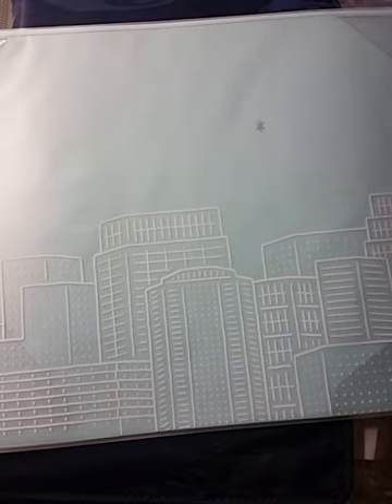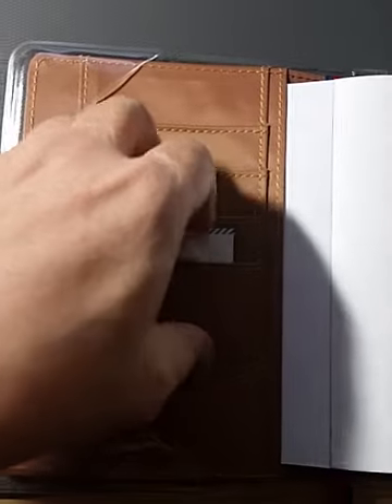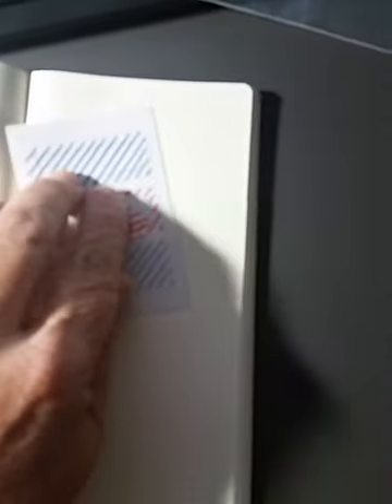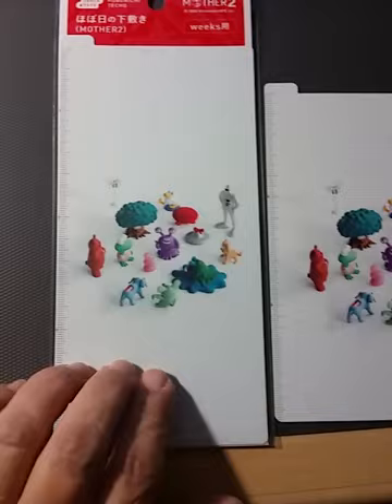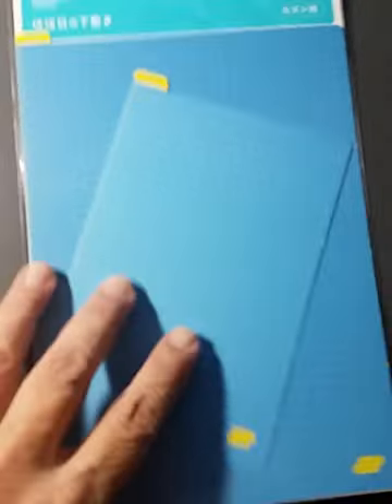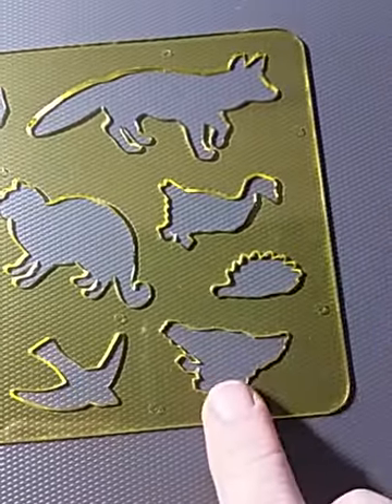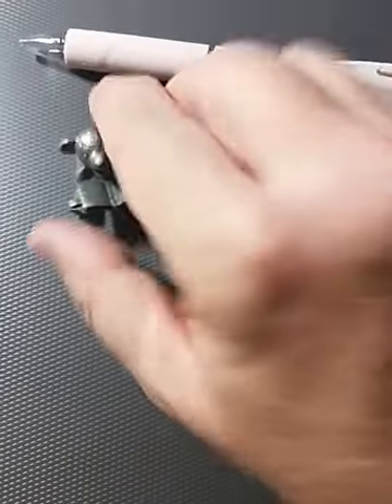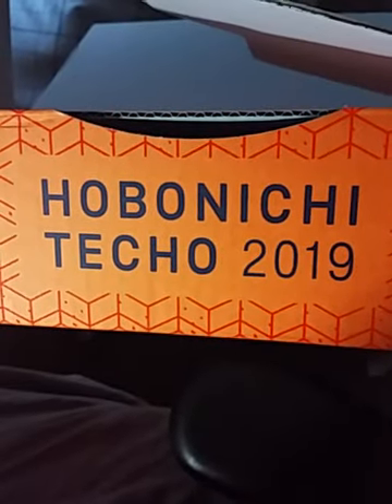Hobonichi 2019 unboxing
I also ordered the 2019 Hobonichi Guidebook but forgot to include it in my video.
My apologies for the novice video - I'm working on improving my equipment :)